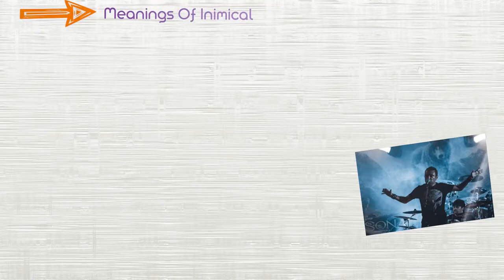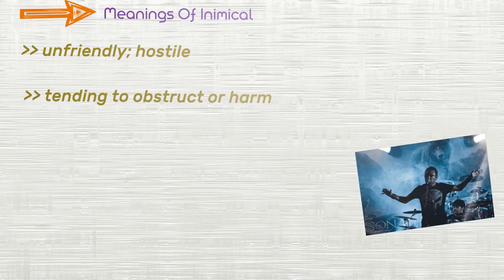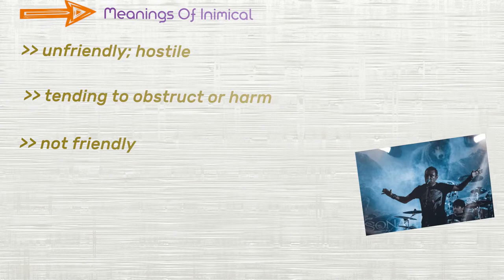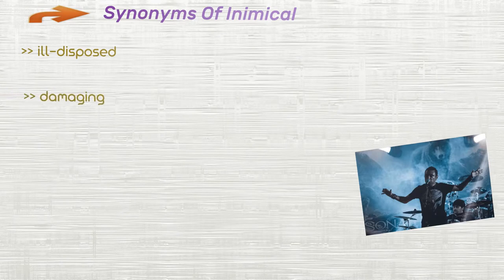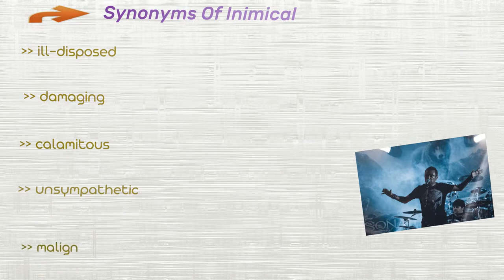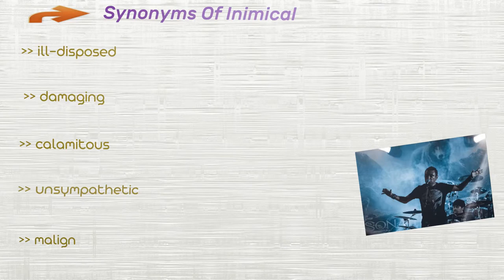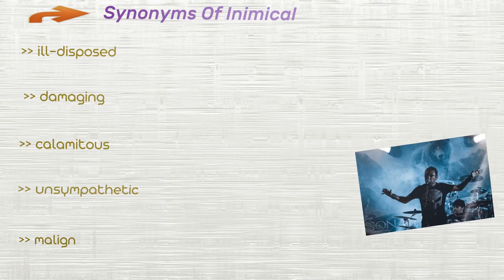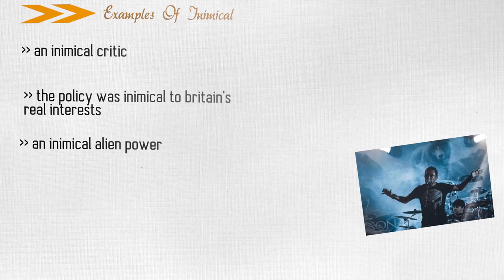Inimical - Meanings Pronunciation Examples and Synonyms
Here is something that we did not know about  inimical. Inimical is widely used in other form inimically.
Here Is Jump Start Chapter Markers :
(00:16) Learn About inimical
(00:24) Meanings Of inimical
(00:40) Synonyms Of inimical
(01:04) Examples Of inimical

Inimical in other words
Unfriendly; hostile
Tending to obstruct or harm
Not friendly

Here is a list of synonyms that are commonly used to describe inimical. usage of synonyms makes conversation interesting.
Ill-disposed
Damaging
Calamitous
Unsympathetic
Malign

Here are some practical uses of inimical word
 An inimical critic
The policy was inimical to britain's real interests
An inimical alien power